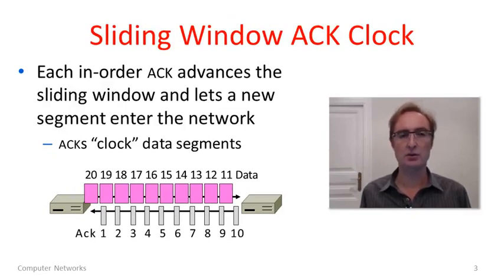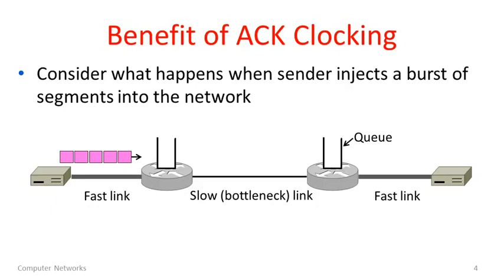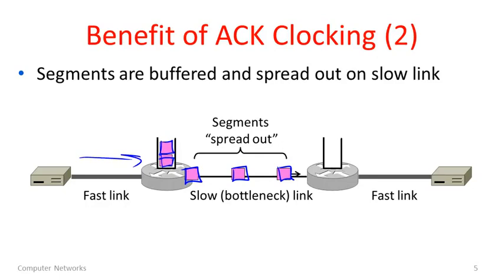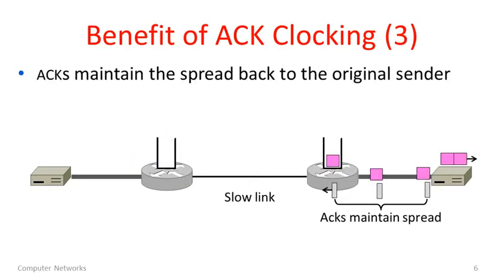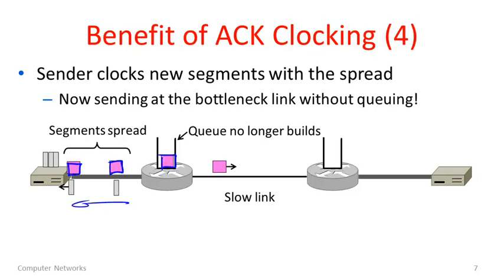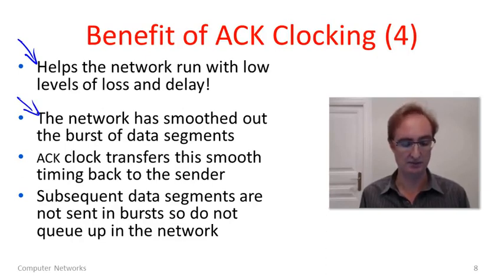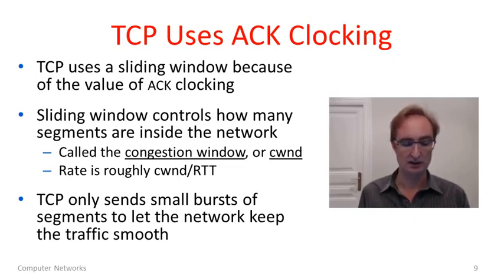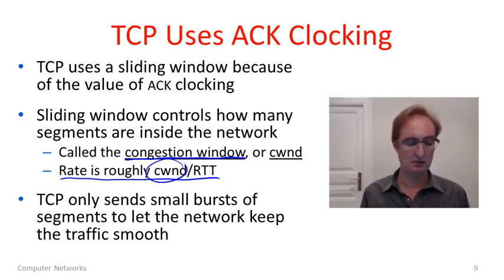Week 7.5 - TCP ACK Clocking